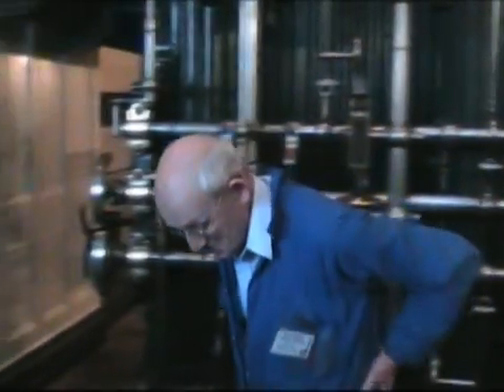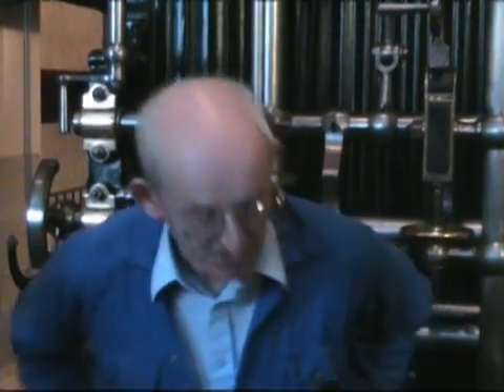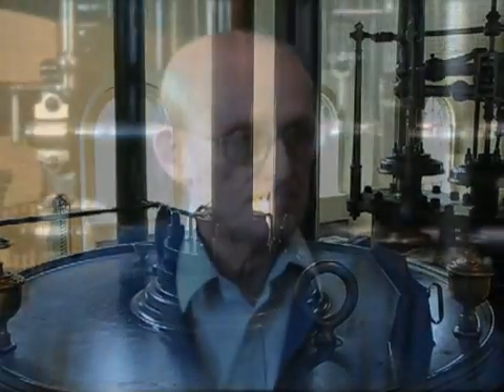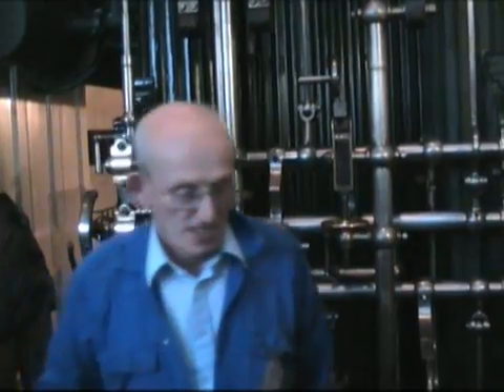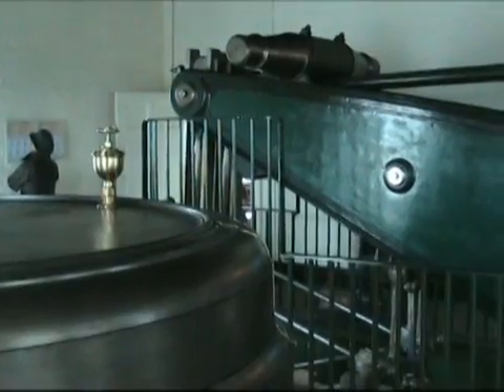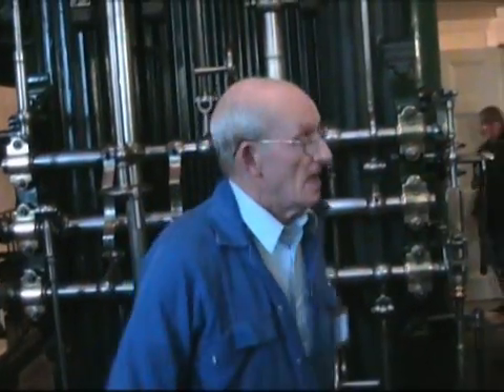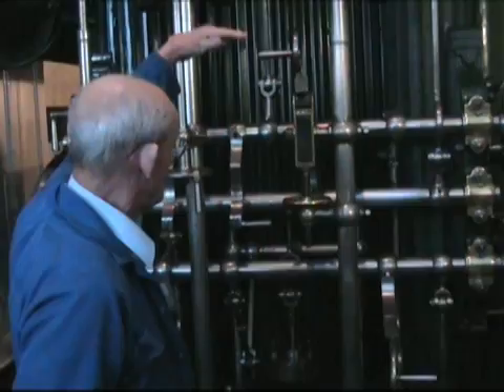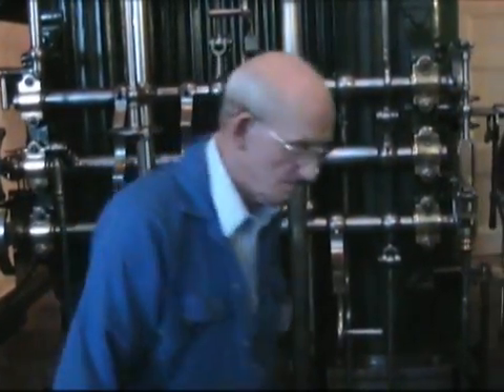Maudslay engine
A running of the 63" Maudslay Engine, dating from 1838, at the Kew Bridge Steam Museum in London, including introductory talk from a volunteer driver.